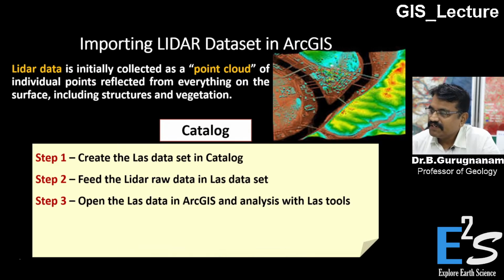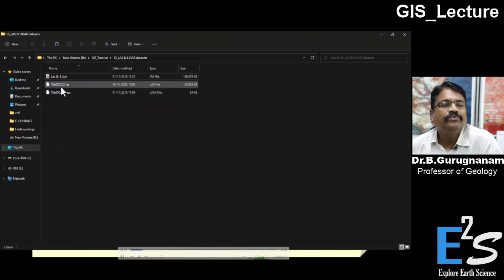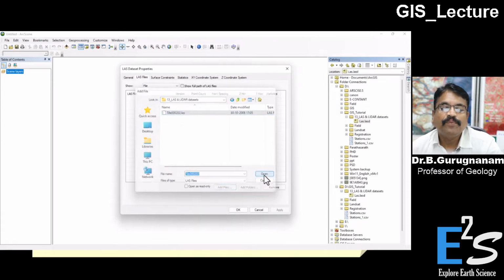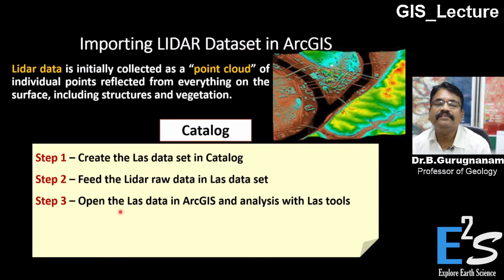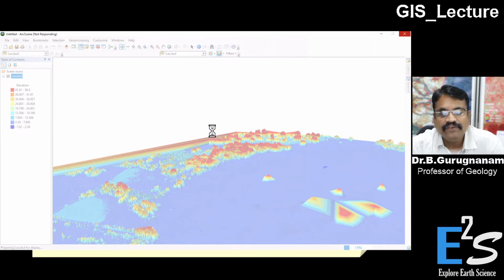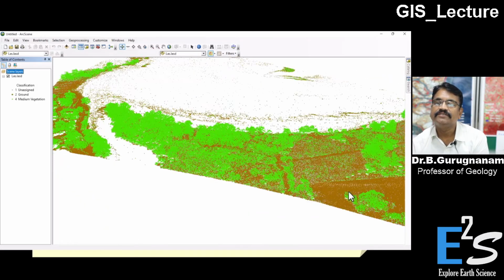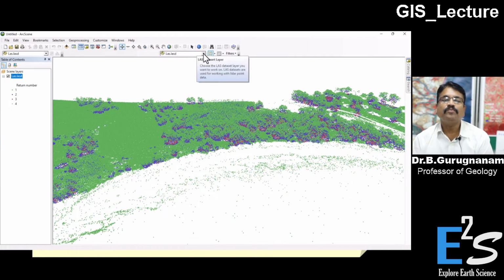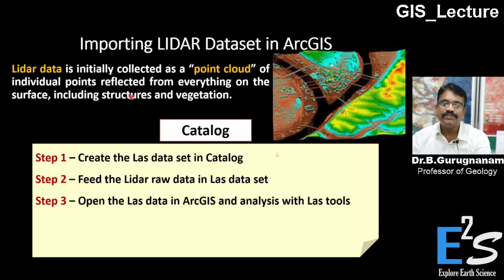Importing Lidar Dataset GIS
How to Import Lidar Data in ArcGIS